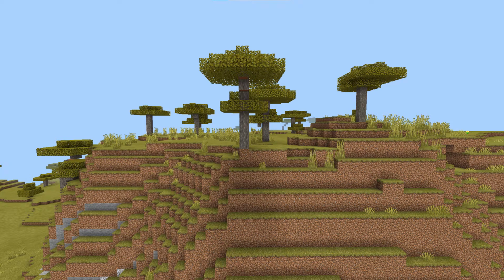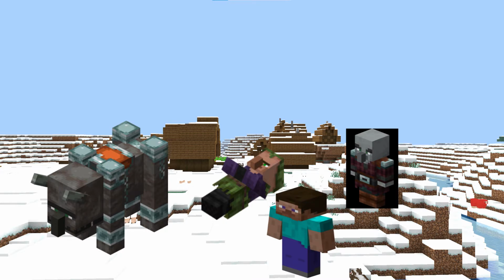Making a Raid Cinematic with Command Blocks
I wanted to see how far I could take controlling mobs with command blocks in bedrock edition. Watch me set up a cinematic and test my editing skills in the process. If you couldn't tell I just learned how to make moving objects in my video editor.

Note that this video is old and used only basic command block knowledge. I will probably be making a better version with more advanced methods at some point.

I'm using C418's music because he said it was free to use as long as I mention that it's not my music on his website. Please check out his channel!

0:00 Intro and Planning
0:41 Setting up the mobs
2:56 Getting cinematic shots
3:29 Setting up mob movements
4:20 Testing the commands
4:45 Messing around
5:52 Recording the cinematic
6:17 Final Product